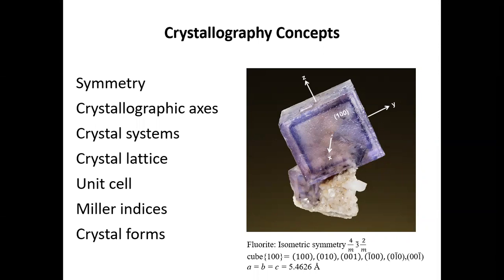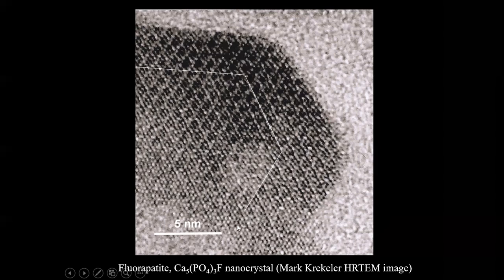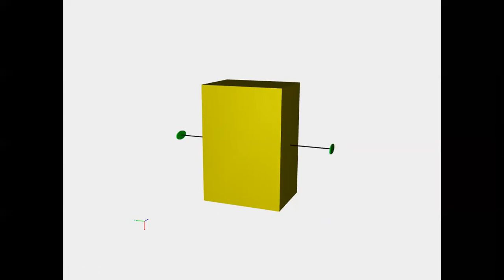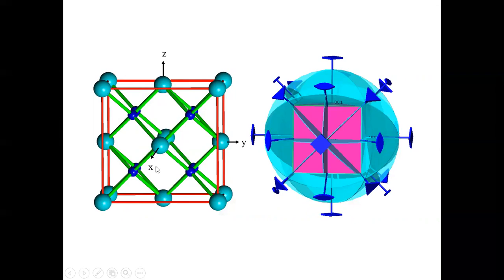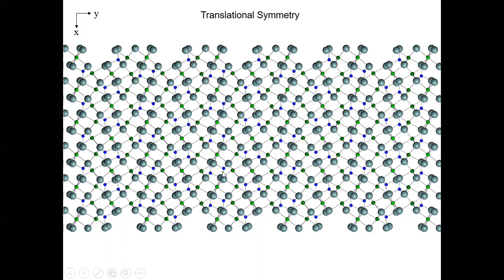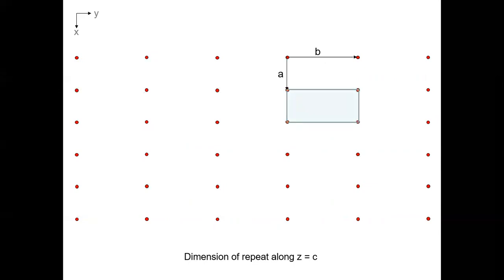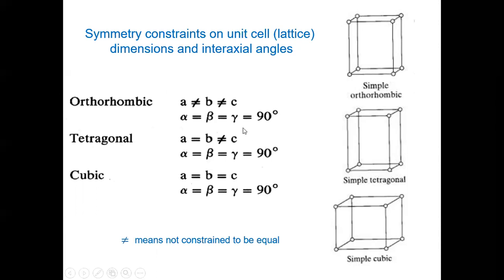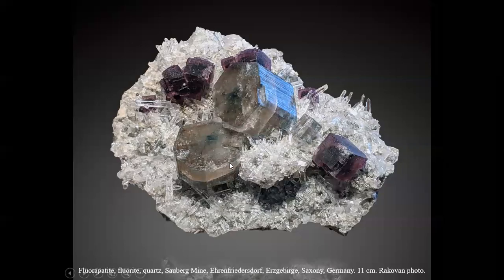CRYSTALLOGRAPHY TUTORIALS FOR COLLECTORS: Introduction and Part 1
The third portion of the eRMS this year is a 3-part crystallography tutorial for collectors. This introduction and Part 1 are presented by John Rakovan. eRMS 2021

Most mineral collectors are familiar with, or at least have heard of, the concepts of crystal systems, crystallographic axes, Miller indices and crystal forms. This presentation is a short tutorial about these concepts. Let’s start with the defining characteristics of crystal; a solid substance with a 3D periodic arrangement of constituent atoms.

Periodic arrangement leads to repeating patterns, i.e. symmetry. There are different ways of describing the symmetry that we see in crystals and they include symmetry elements, for example mirror planes and axes of rotation. The periodicity of the atomic arrangement is a type of symmetry also, translational symmetry, which we describe by the concept of a crystal lattice; the fundamental unit of which is the unit cell.

Because symmetry is one of the central characteristics of a crystal we use it to define most of the crystallography concepts mentioned above. The crystal systems are defined by the presence (and absence) of certain symmetry elements. Once the lattice is determined, the crystallographic axes are chosen based on the orientations of certain symmetry elements. Furthermore, symmetry puts constraints on the dimensions of the unit cell and the angles between the crystallographic axes (i.e. the unit cell edges).

The lattice is the frame of reference to which we can describe features within a crystal, like planes of atoms and crystal faces. Miller indices are used to uniquely describe the orientation of a plane relative to the lattice. Sets of crystal faces that are related to one another by symmetry are called crystal forms. For example, in the isometric system, a face that is perpendicular to the a-axis will have 6 equivalent faces, in the set related by symmetry; these are the 6 faces of a cube (cube and hexahedron are the name of this specific form). There are many types of general forms. Some, like the cube, can be present by themselves (these are called closed forms) while others, like the pinacoid (an open form), can only exist in combination with other forms.

An understanding these concepts can bring a much greater enjoyment to the mineral collector because the beautiful shapes that we find in our crystal specimens reflect a great deal of order in nature.